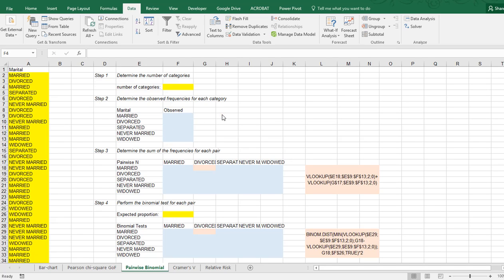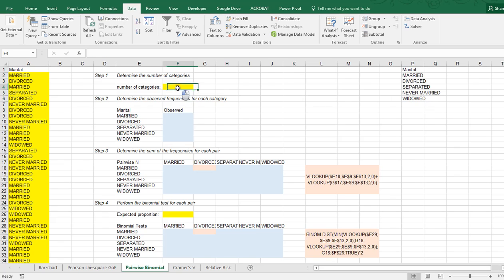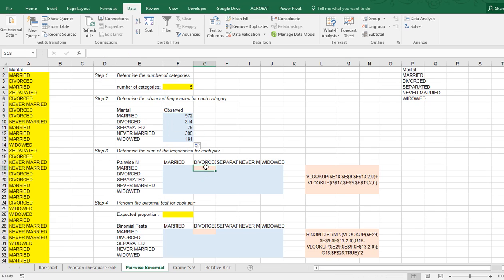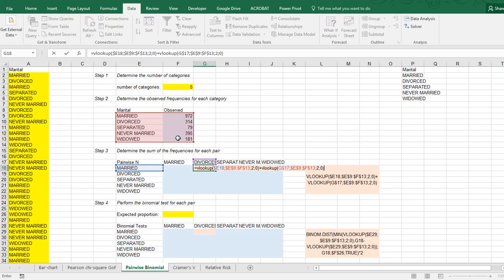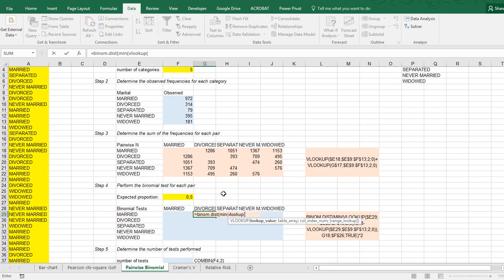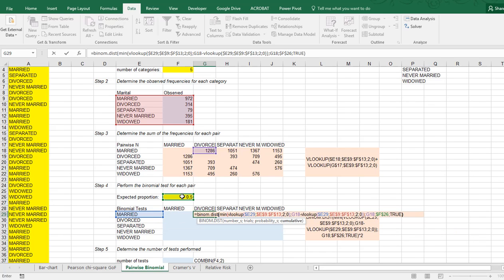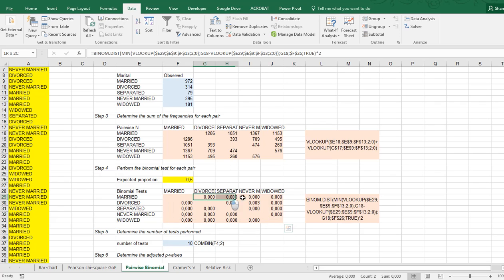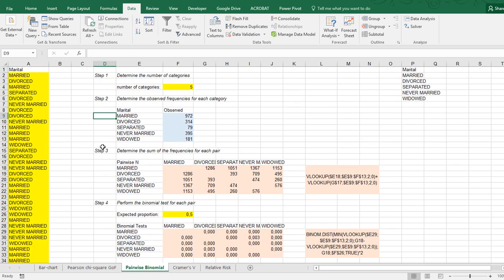Excel - Pearson chi square goodness-of-fit post hoc pairwise binomial with Bonferroni adjustment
Instructional video on performing pairwise binomial tests with a Bonferroni adjustment in Excel. This could be used as a post-hoc analysis from a Pearson chi-square goodness-of-fit test.